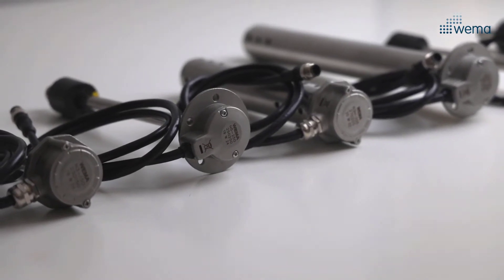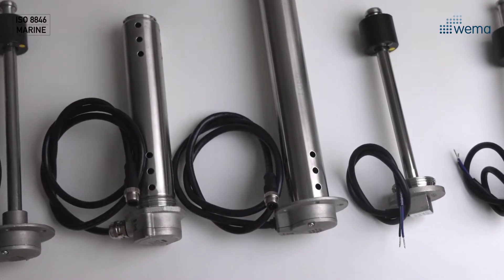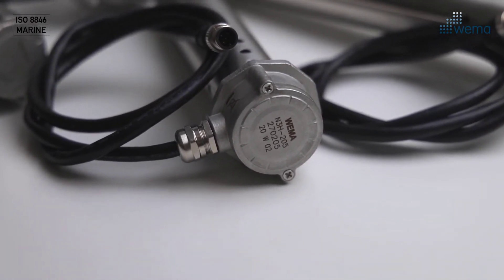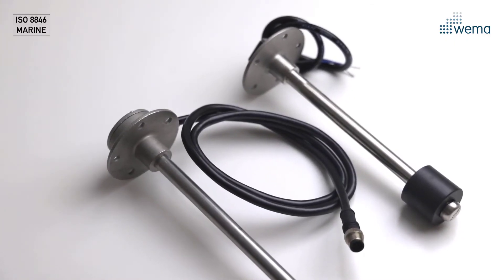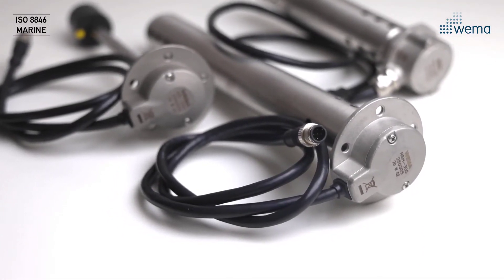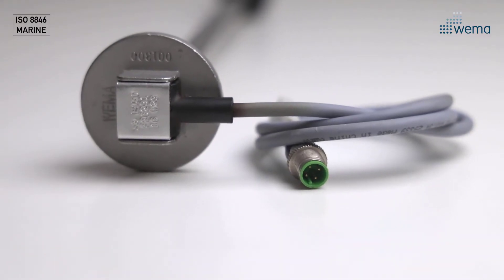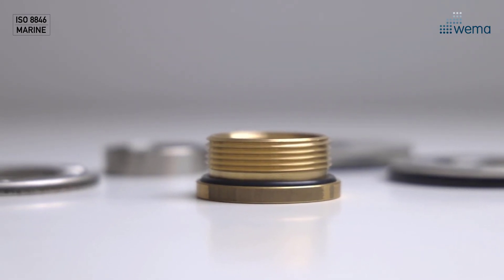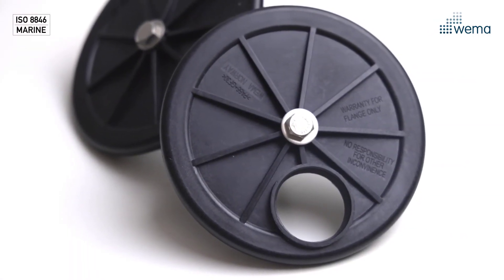Wema range of levelsensors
Overview of the ranges of Wema levelsensors;
analog, nmea2000,